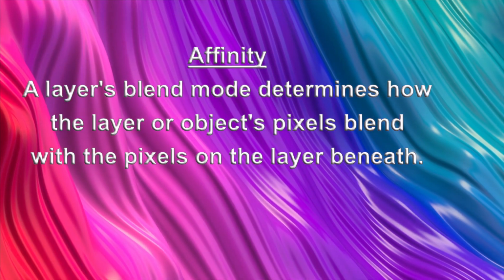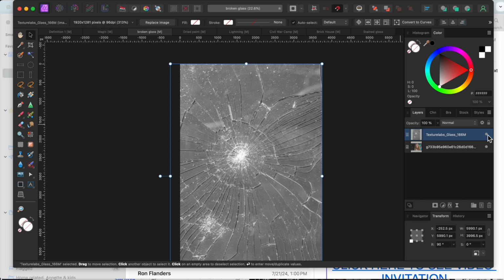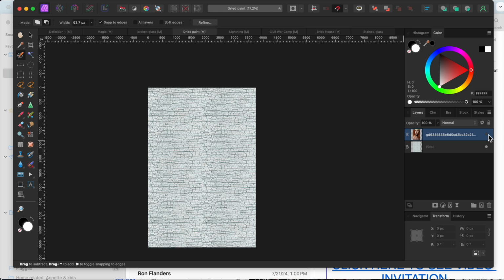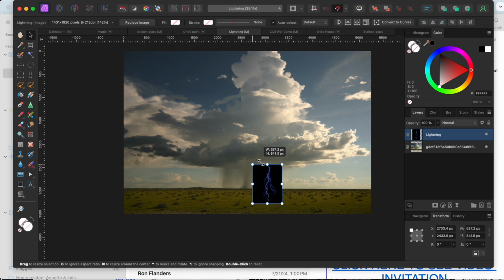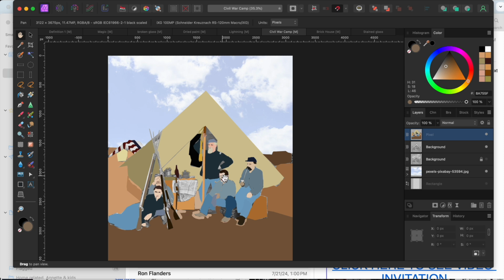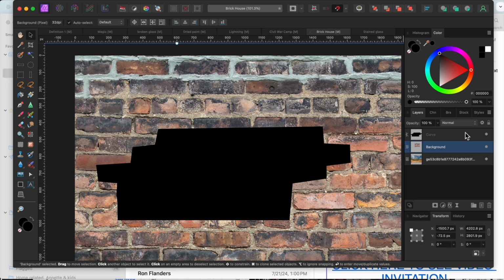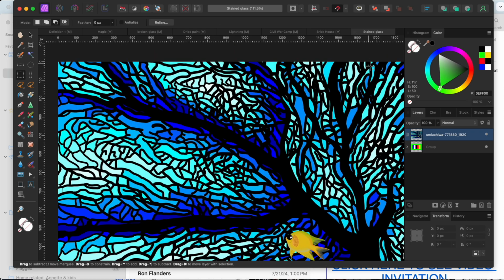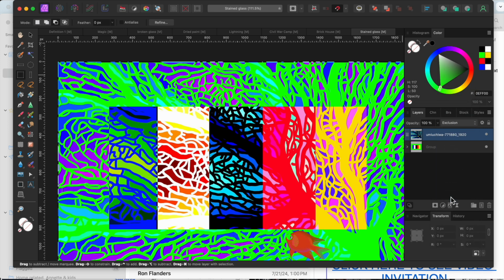Create Stunning Effects with Blending Modes in Affinity Photo 2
Blending modes are magic that will up your photo editing game.  Take it up a notch with some creative use of blending modes.  Plus, you'll get hours of entertainment playing with the different effects.